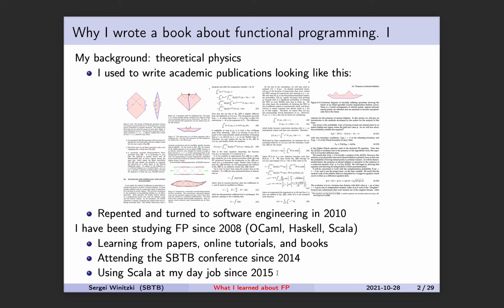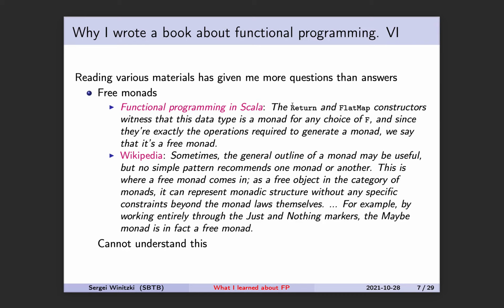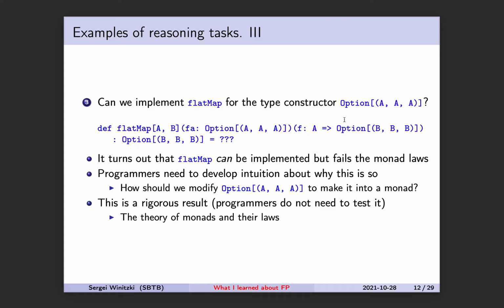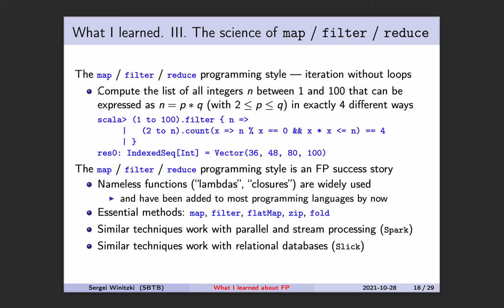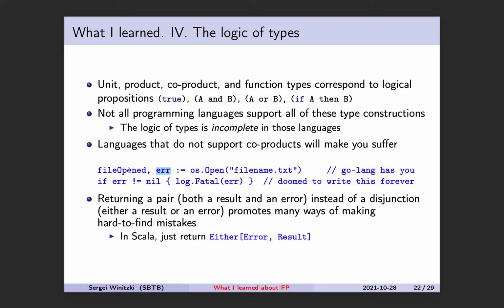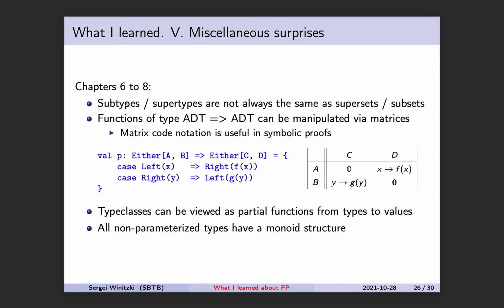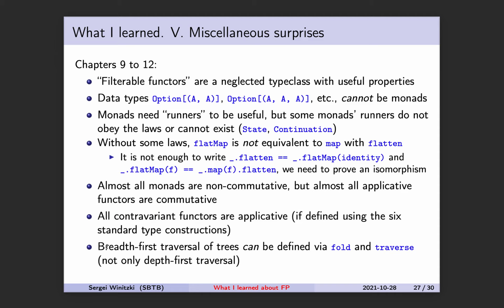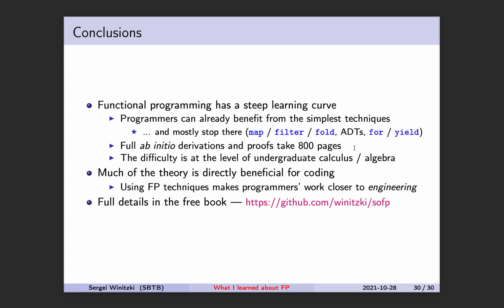What I learned about functional programming while writing a book about it (extended version)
My new book, "The science of functional programming", is 90% complete.

In this talk I will describe why I am writing this book, what approach I am taking, and what I learned about FP while writing the book.

This is mostly a technical presentation with some non-technical remarks thrown in.

I will maybe present this material at Scale By the Bay 2021 but then I will need to reduce this talk to half its current duration. So, I am publishing this video as an extended version of that future talk.

Abstract:

Why did I decide to write another book on functional programming, given that there are already many books on that topic? I will describe the motivations and the approach I chose. Working on this book has been a journey of discovery as I embarked on deriving everything in functional programming from scratch - no stones left unturned and no claims taken on faith. The final arbiter is practical working code, not appeals to mathematical mystique or academic authority. I encountered a number of surprises and found a new perspective on the scope of theory that is necessary for practical functional programming.

Brief contents:

- Why I wrote a book about functional programming
- What I learned. I. Questions that have rigorous answers
- Examples of reasoning tasks
- What I learned. II. Software engineers and software artisans
- What I learned. III. The science of map / filter / reduce
- What I learned. IV. The logic of types
- What I learned. V. Miscellaneous surprises, by chapter